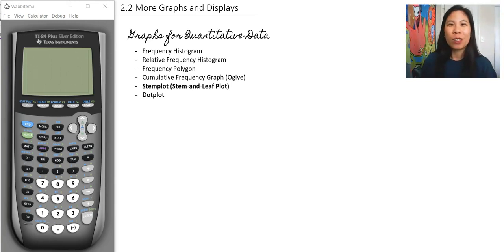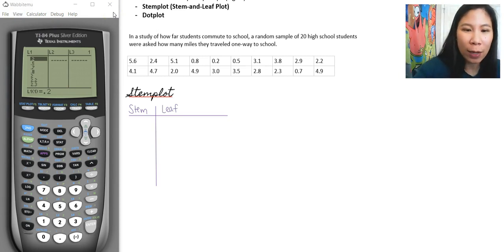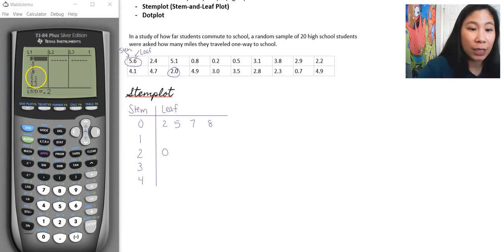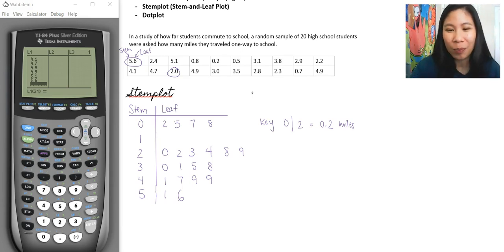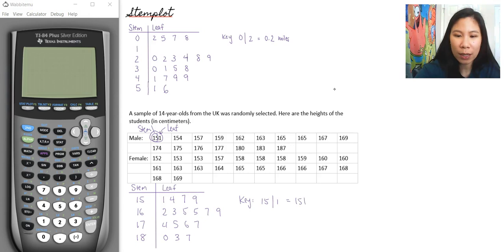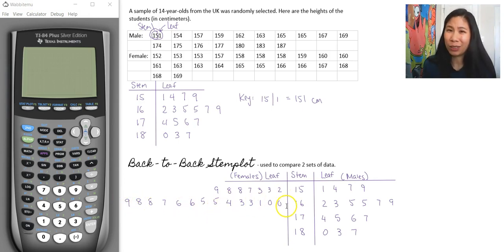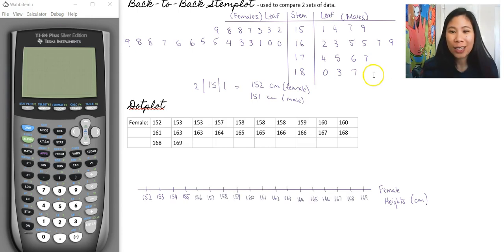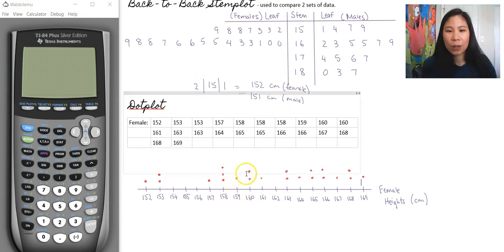HStat 2.2 Part 1 More Graphs for Quantitative Data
Stemplots, Dotplots